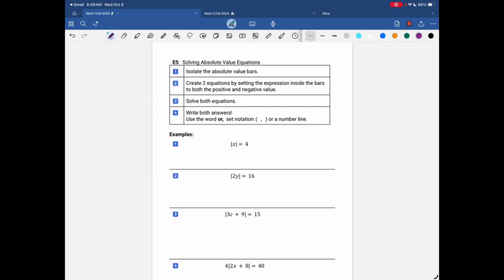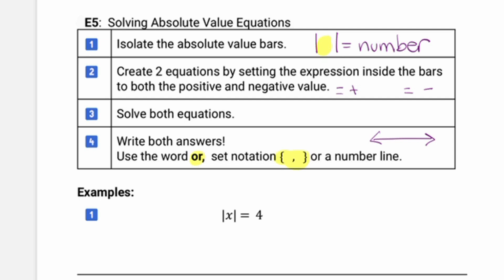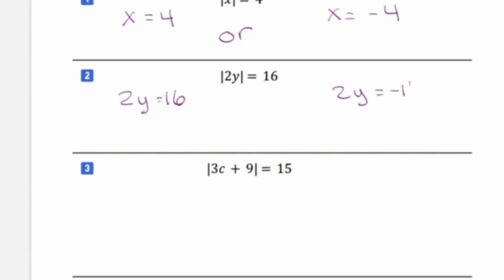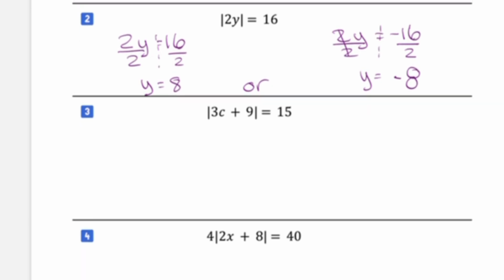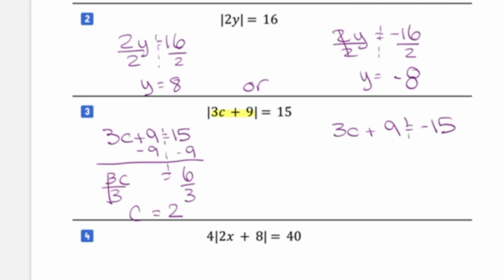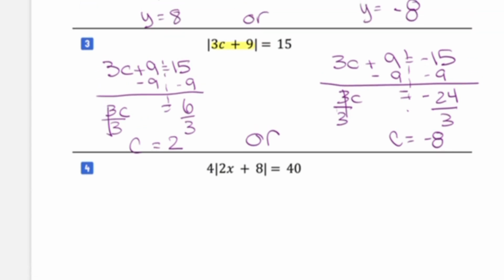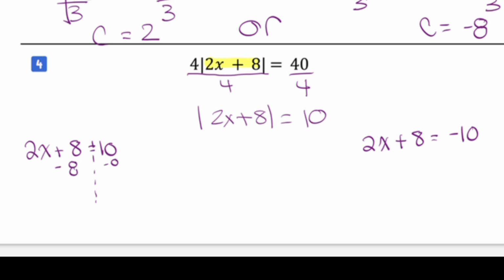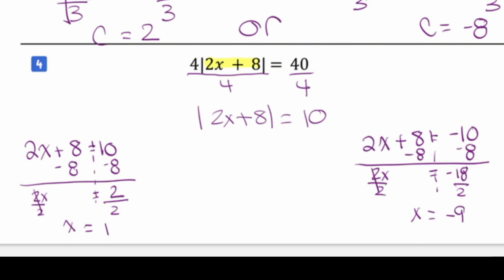M1.E5: Solving Absolute Value Equations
Four examples of solving absolute value equations.